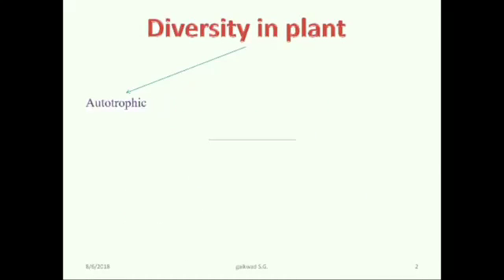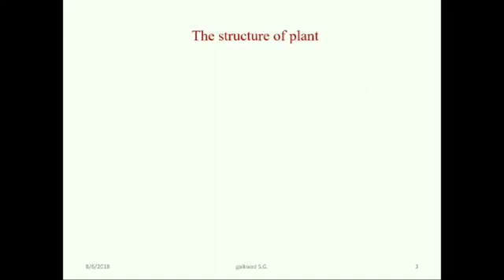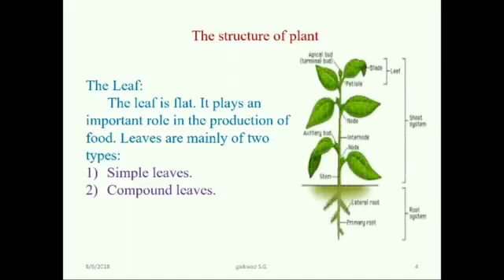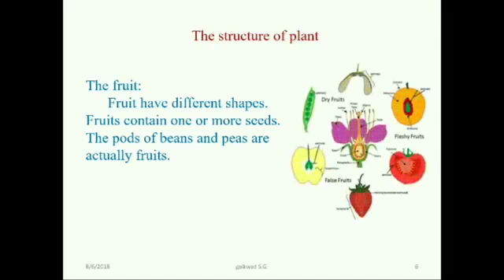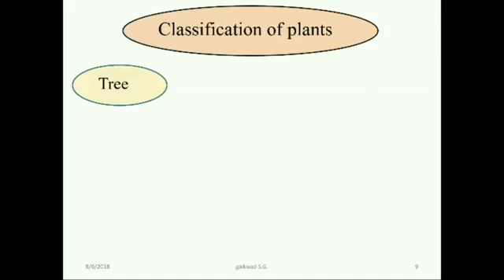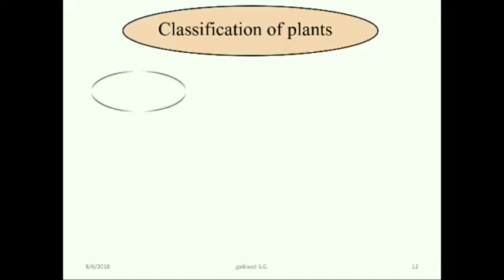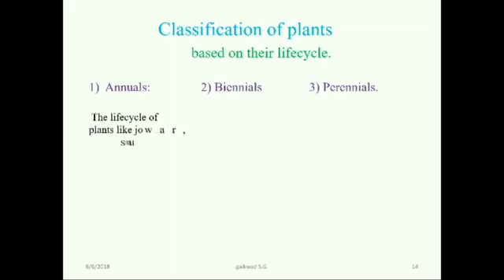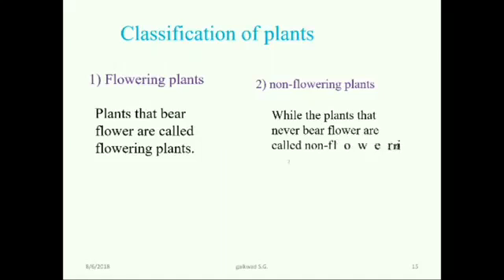Std. 6th Bes (M) Science